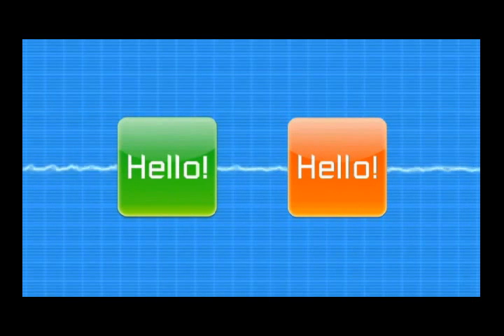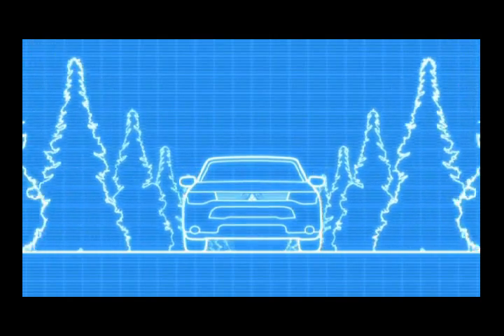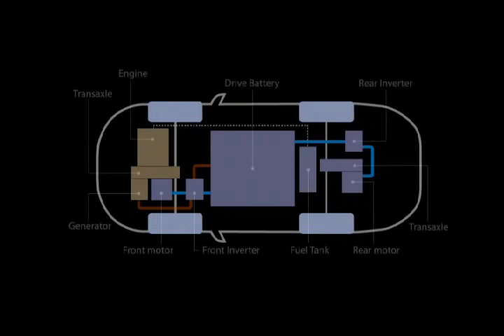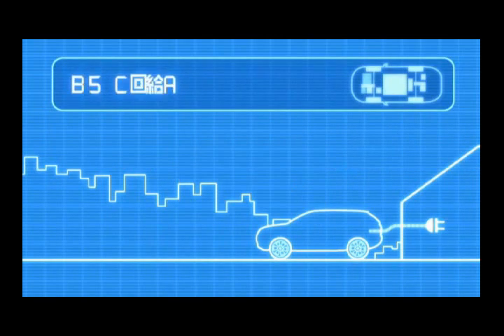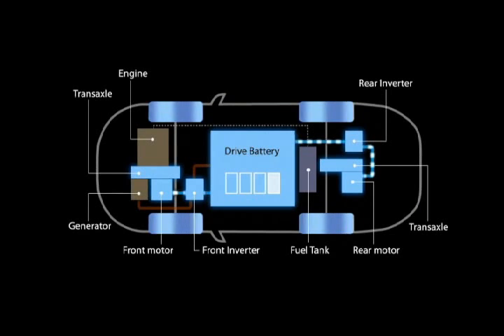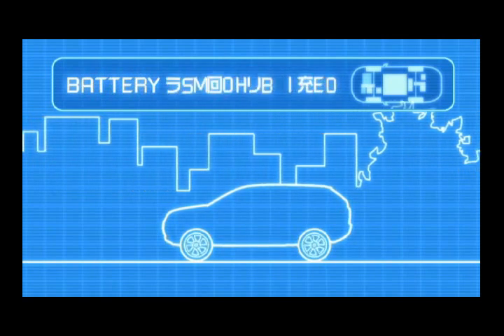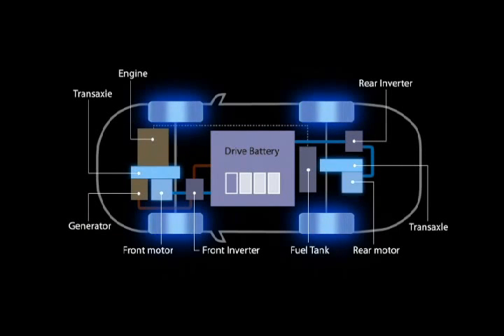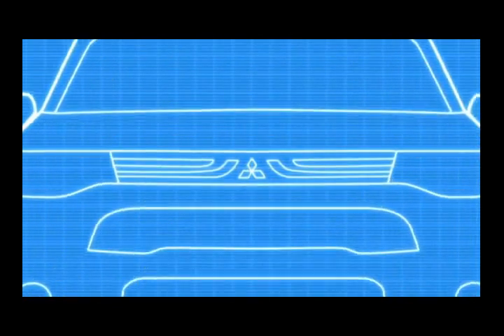Mitsubishi Motors' New EV-­based Plug-­‐in Hybrid System for 2013 Outlander